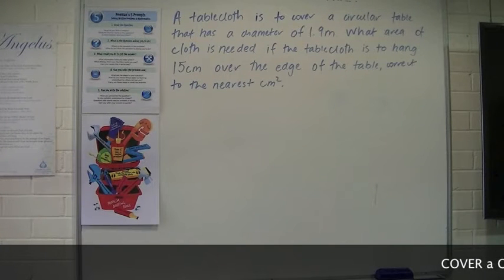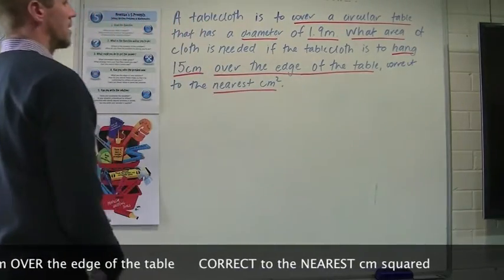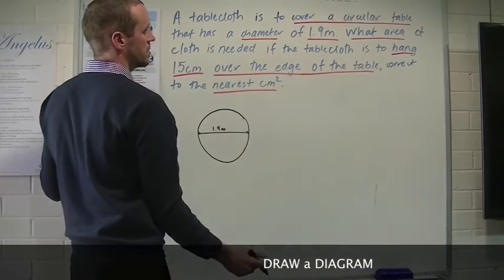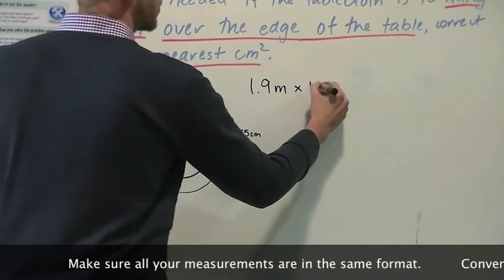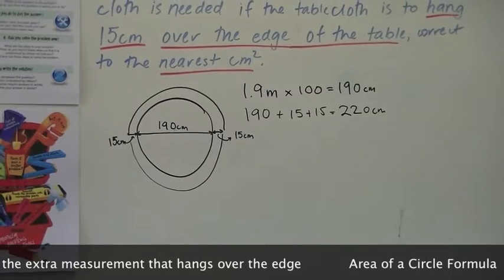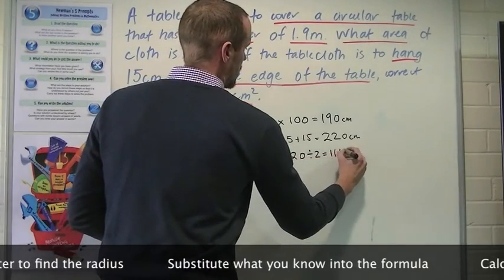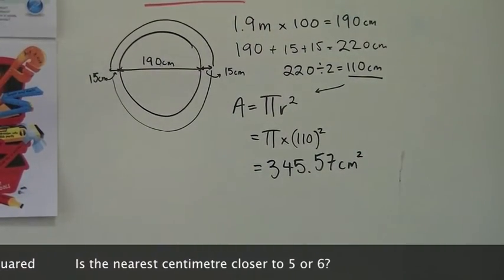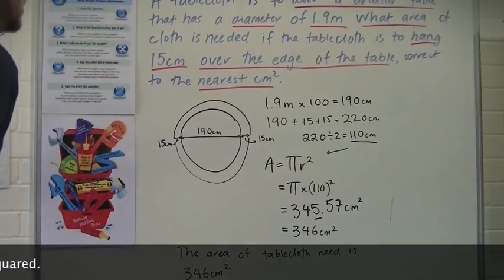Problem Solving Circles & Cylinders 2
Year 8 Term 3, 2013 Mathematics Problem Solving Circles & Cylinders 2